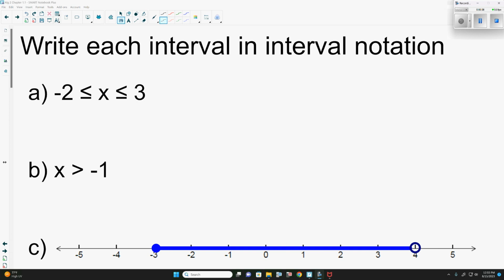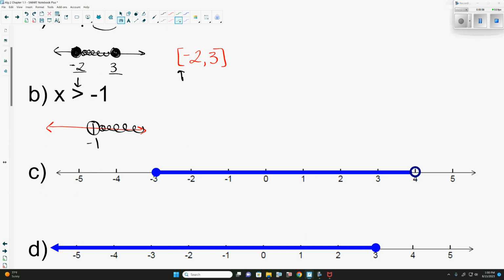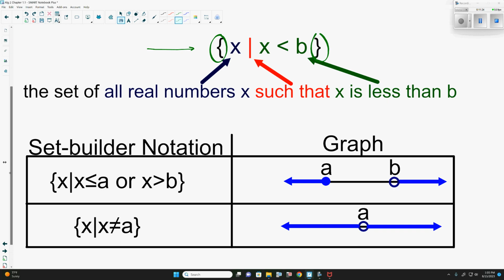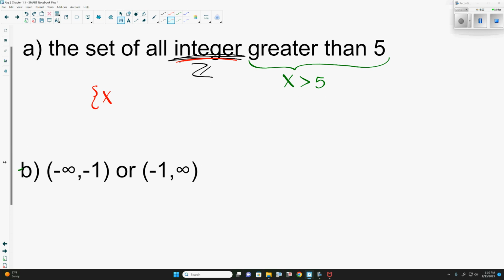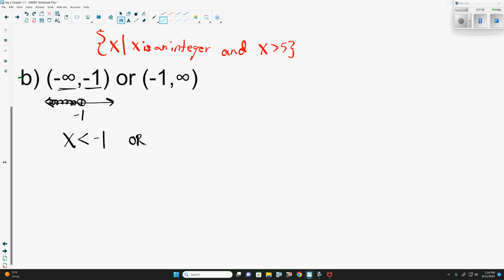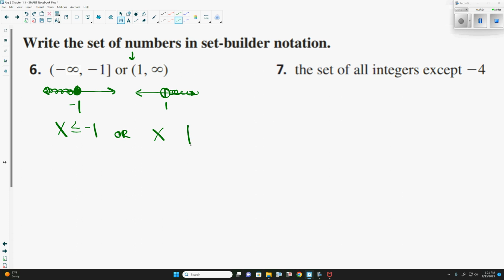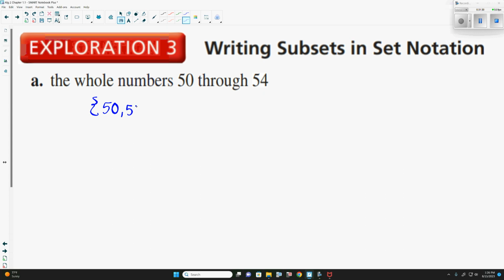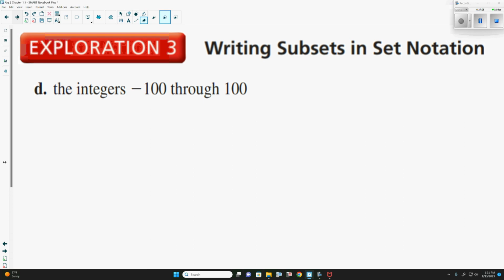Algebra 2 Chapter 1.1 (2)